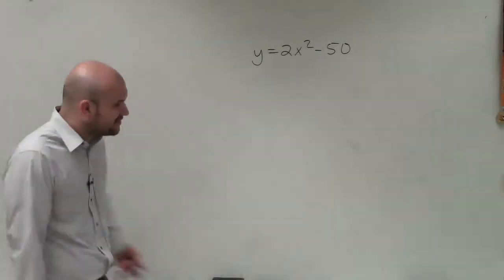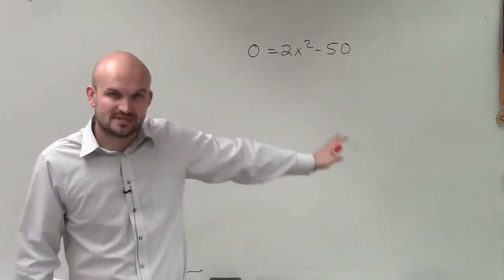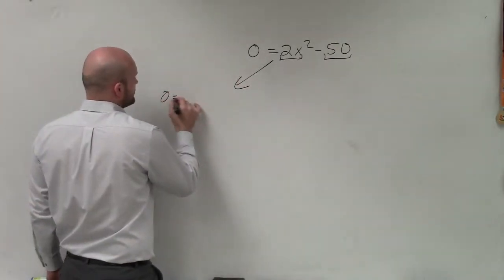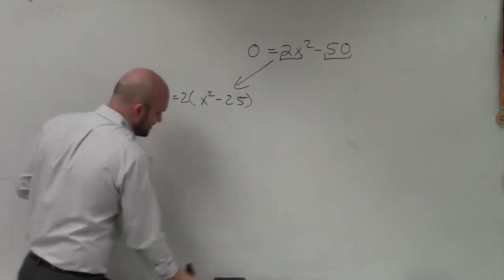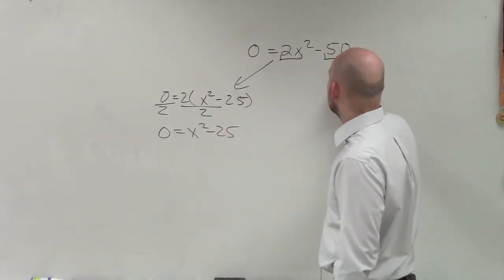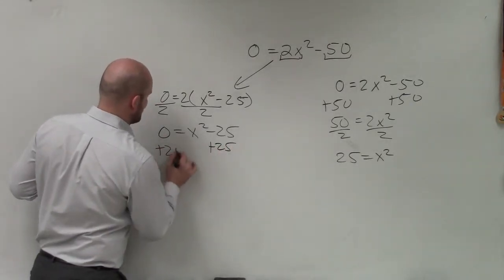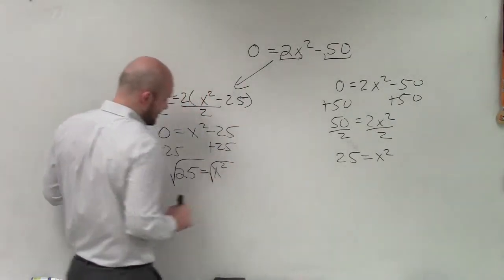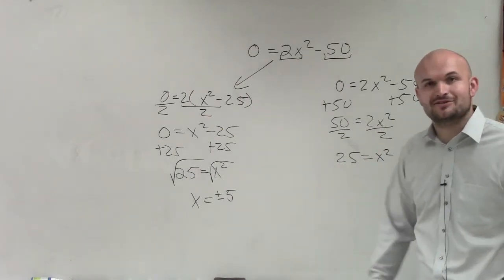Solving using the square method but first factoring out a gcf ex 11, y = 2x^2 - 50